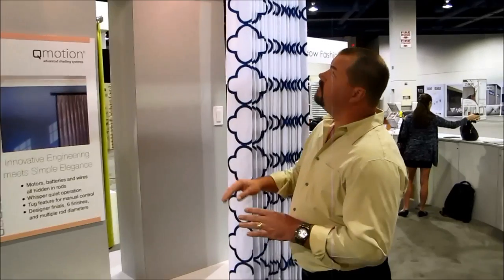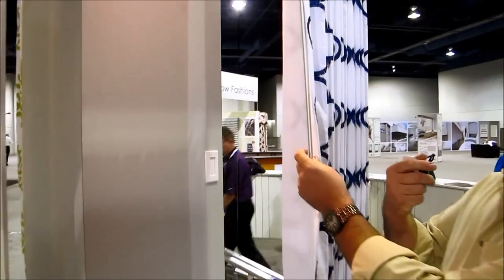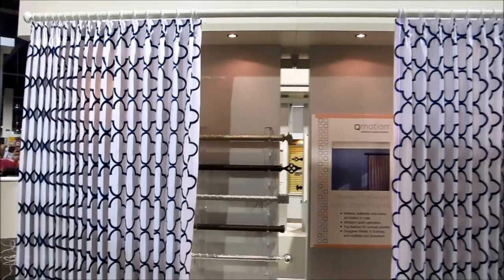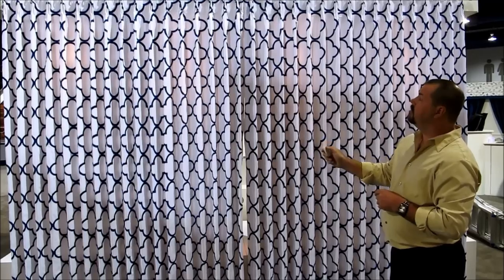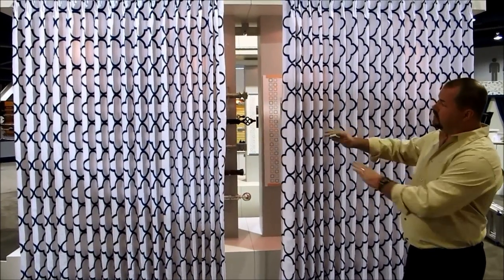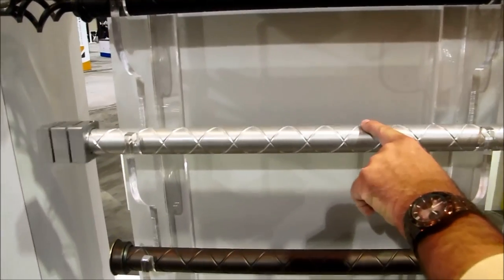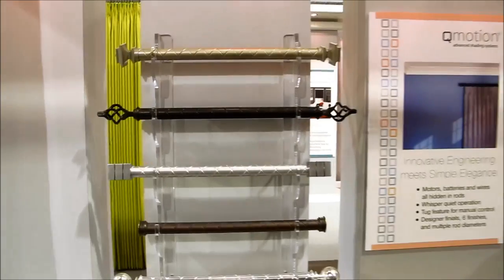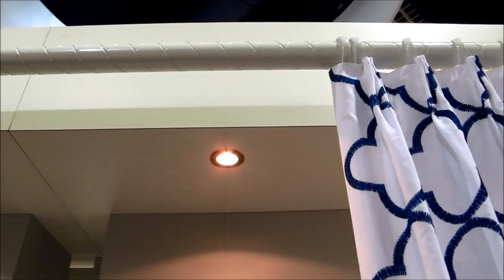QMotion Silent Motorized Battery Powered Drapery Track ~This Product has been Discontinued~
The first battery operated motorized drapery track is a unique system like no other in the industry ) from QMotion Advanced Shading Systems and 3 Blind Mice Window Coverings in San Diego.

This silent motor is great for theater rooms, master bedrooms, and living rooms.

The track is powered by 7 "D" cell batteries that can be easily changed by unscrewing the finial and replacing the batteries.  Battery life is rated at 1-2 years on an average rod of 9 feet with 14 lbs of drapery operating twice daily.  (battery life is dependent on drapery weight, pleat options, drapery rod operating length and number of times the drapery is operated daily)  There is no need to take the rod down to install new batteries.

For those of you that do like things hard wired you can use the optional low voltage transformer to power the motorized drapery track as well.

There are several rod finishes and finial choices.  (Satin Nickel, Black, Brushed Silver, Bronze, White and Classic Silver)   There is also an adapter available for any "wood screw" type finial.  Most off the shelf finials use a "wood screw". You can go up to 14 feet (168") on this track and it will pull most fabrics out there.